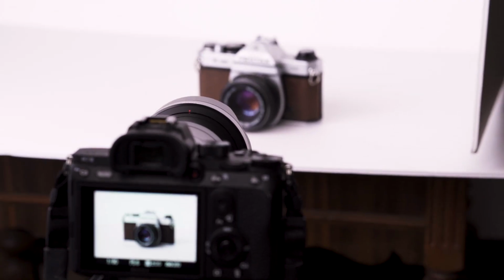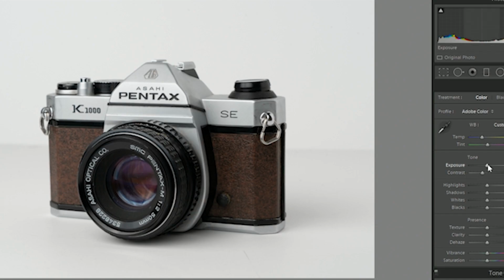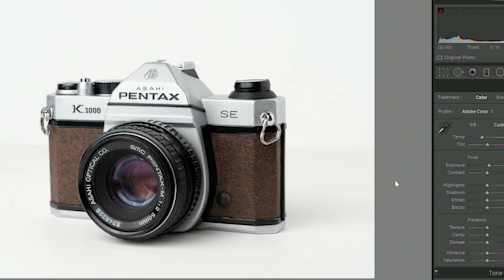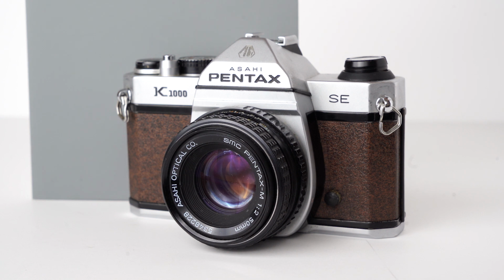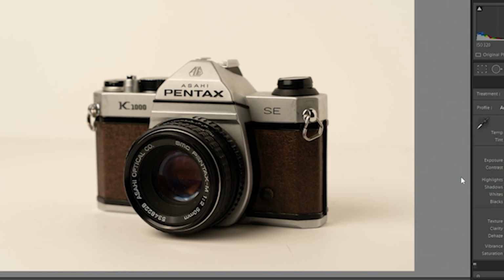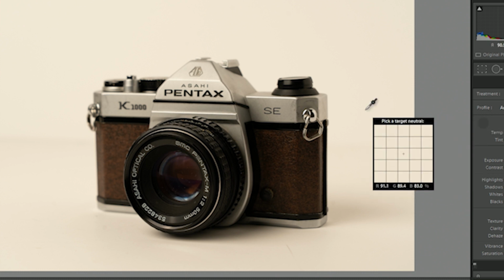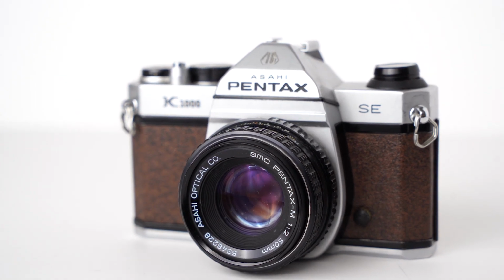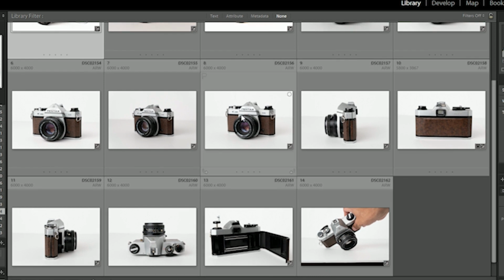One-Light Product Photography Tips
In this video: How to do good product photography with a simple one-light setup. Helpful if you're on a budget and/or just need to create good, consistent product photos for your online shop or listing.

I'd recommend something like this for ebay product photos, etsy or shopify type product shots.

Forget the multi-light setups, natural light tips, and expensive product photo light tent solutions.  Two or three foam core boards, a poster board, and a reliable constant light source are all you need.